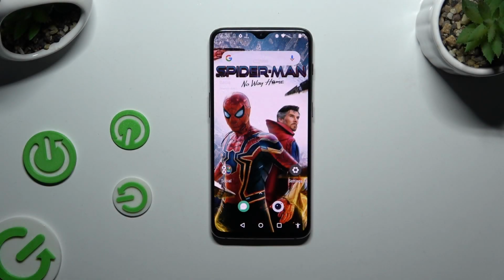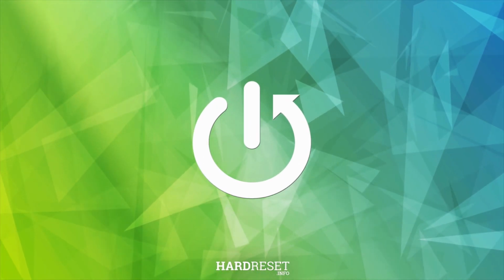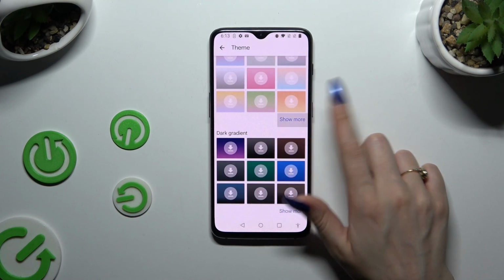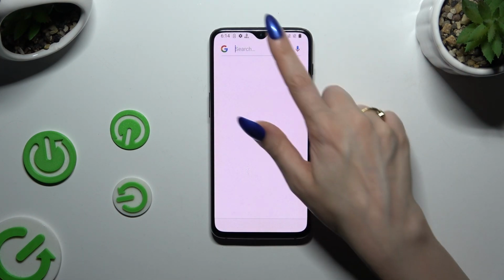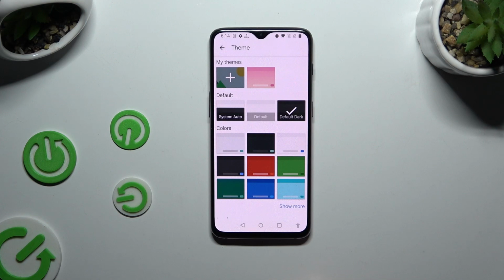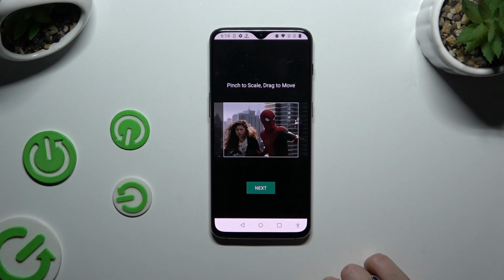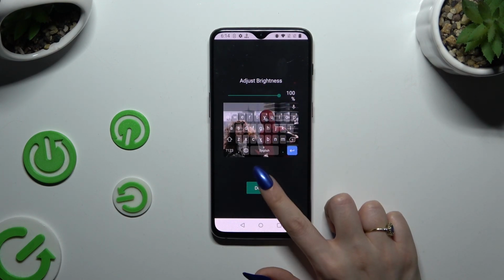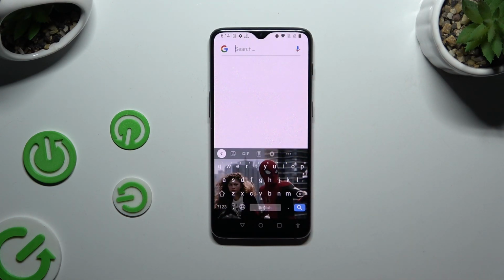How to Change & Customize Keyboard Theme on OnePlus 6T?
Find out more:
Discover how to change and customize the keyboard theme on your OnePlus 6T to suit your style. This tutorial provides step-by-step instructions to personalize your keyboard's appearance, making typing more enjoyable and visually appealing.

How do I change the keyboard theme on my OnePlus 6T?
Can I download additional keyboard themes for my OnePlus 6T?
How do I customize the keyboard color and background on my OnePlus 6T?
Is it possible to revert to the default keyboard theme on the OnePlus 6T?
Are there any third-party apps recommended for customizing the keyboard theme on the OnePlus 6T?